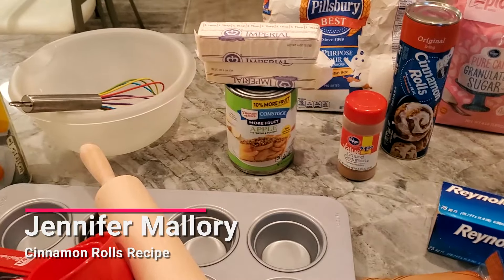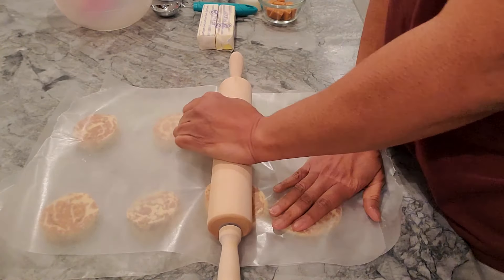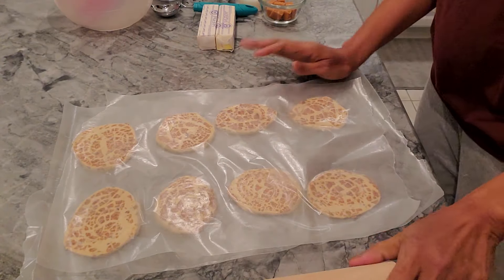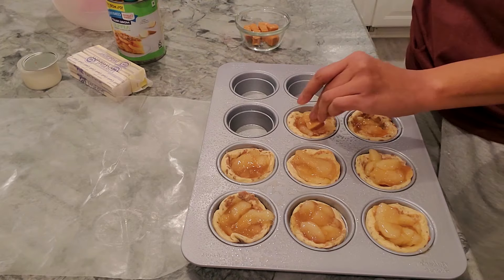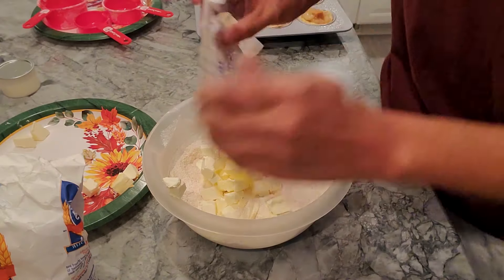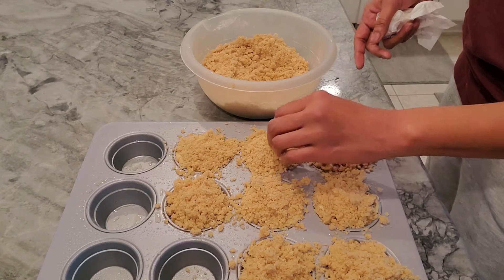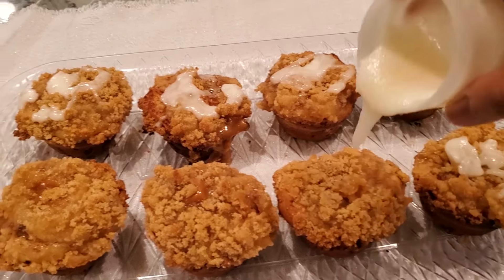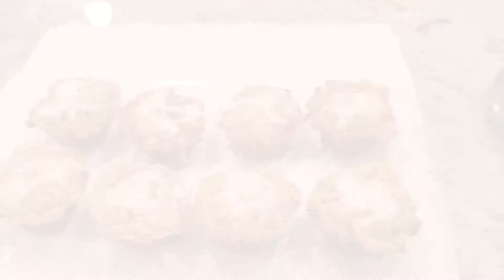Ultimate Caramel Apple Stuffed Cinnamon Rolls REVEALED! You won't BELIEVE this!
These Caramel Apple stuffed Cinnamon rolls are on on a whole different level. A few ingredients transform plain cinnamon rolls into a special treat. Warm & gooey with caramel candy & sweet apples 'hidden" inside. Easy and fast to make. This will be a new family favorite.

Edited by Saad Abdullah 160 🔥 Fiverr